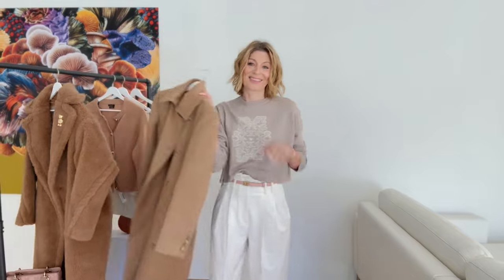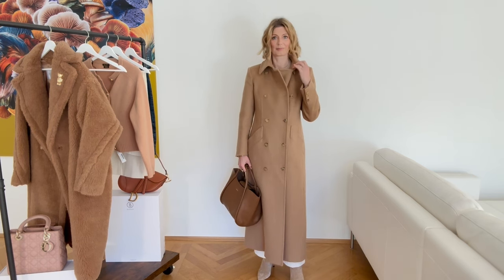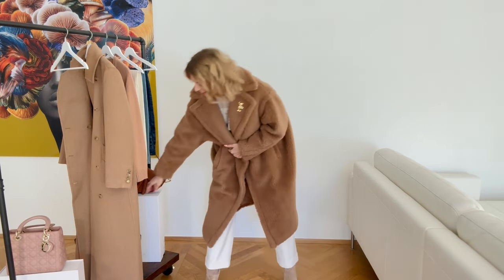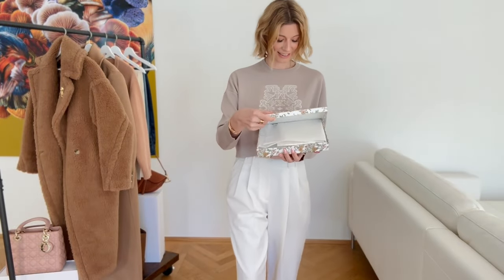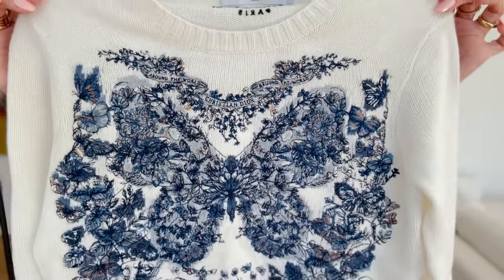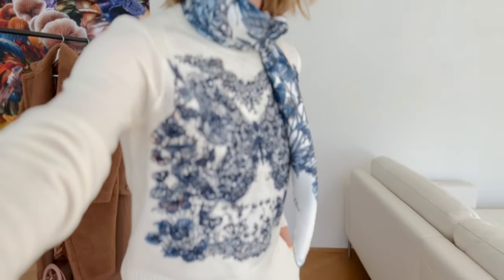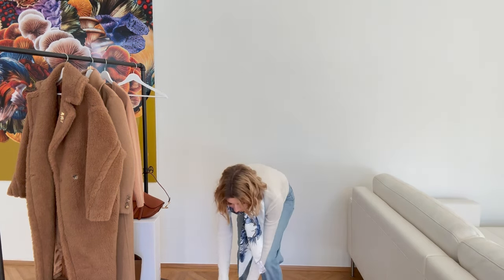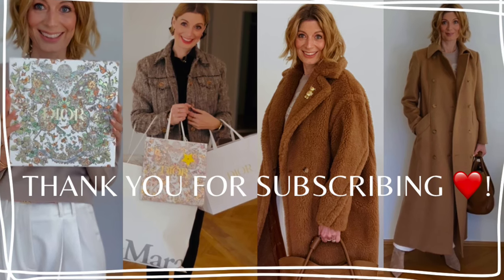DIOR & MAX MARA LUXURY HAUL 2024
This does not change anything for you when you purchase an item, it just means that a small commission goes to me, who has picked out the items and put in the work to present, film and link them. This helps me to continue making videos. Thank you ❤️